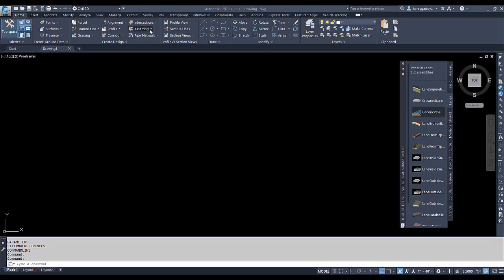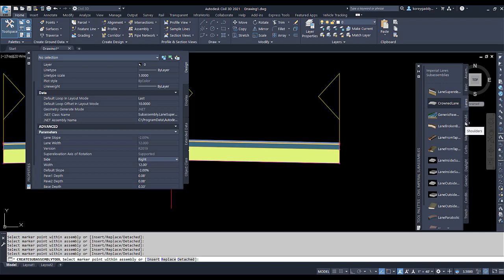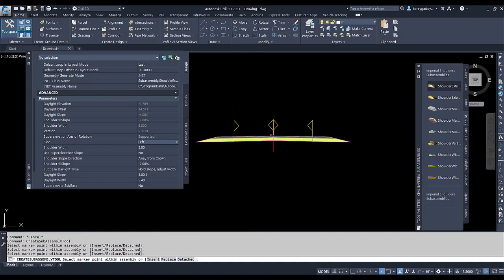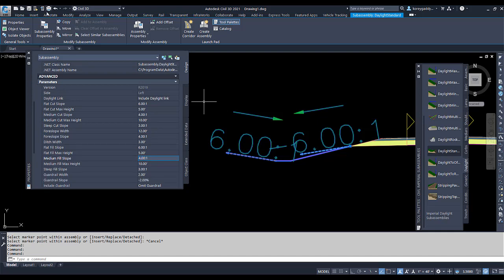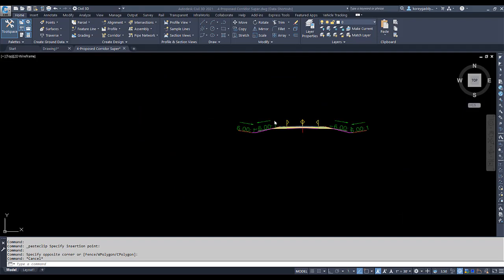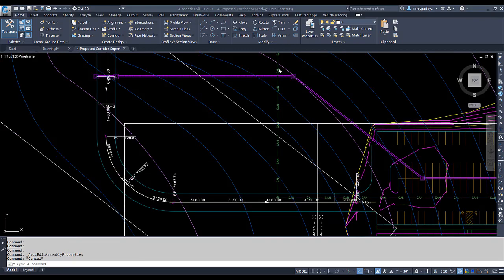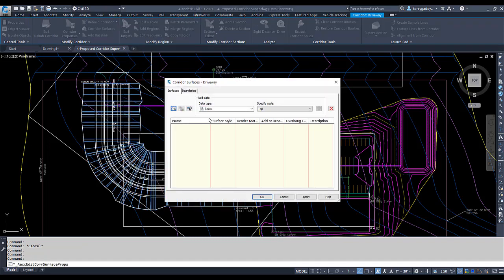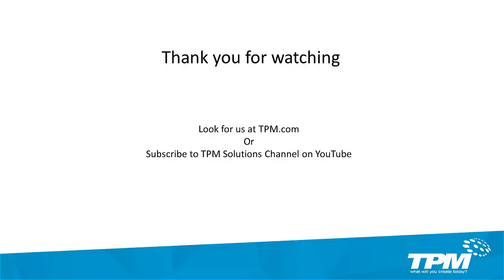Creating Superelevated Assemblies and Corridors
Using Autodesk Civil 3d to create a road assembly and corridor with super elevation.